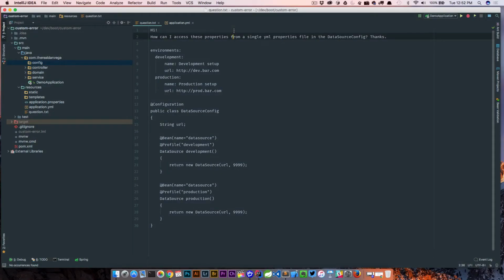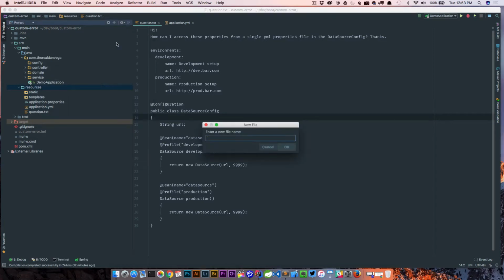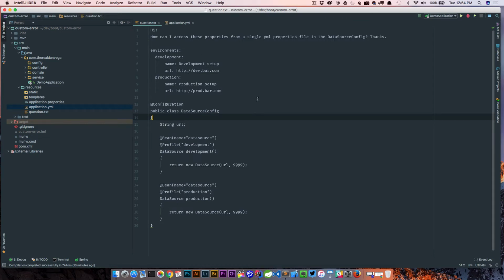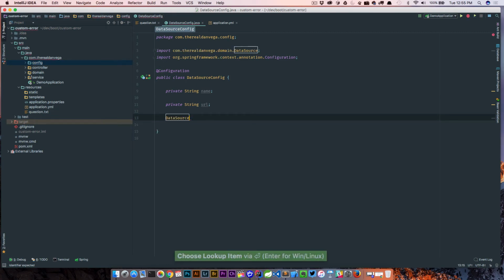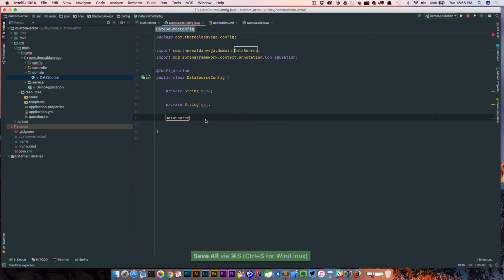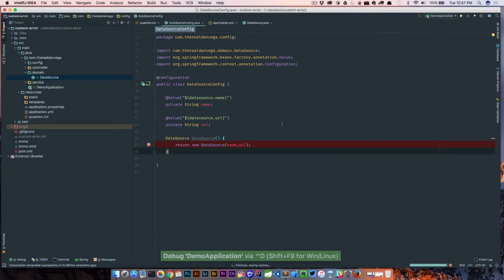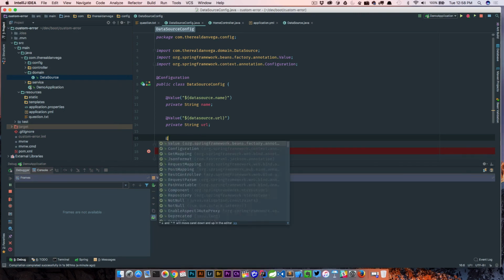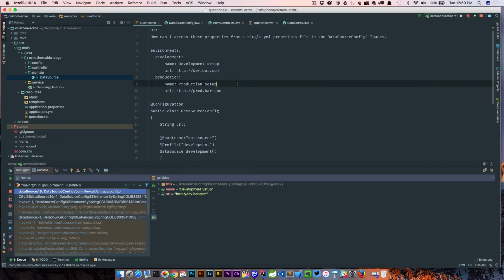Spring Boot Configuration using YAML Properties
In this episode, we look at a question from a student in my Spring Boot Introduction course. When we have different profiles for development and production how can we access those properties in our configuration classes? We look at a quick example and talk through some of the ways to solve this issue.